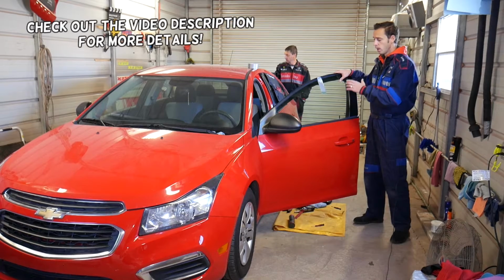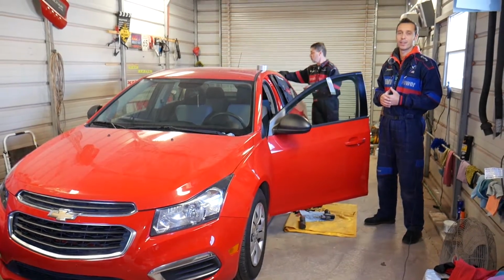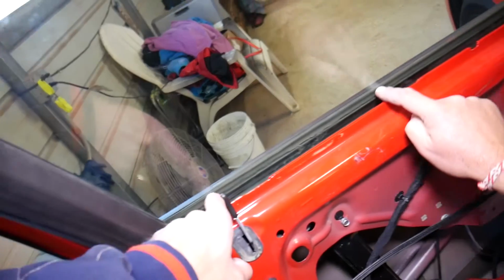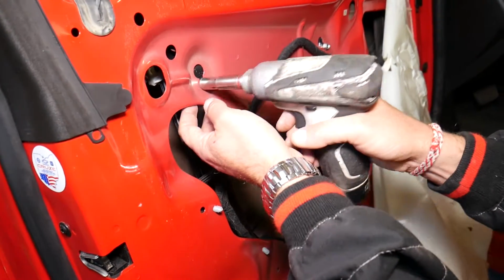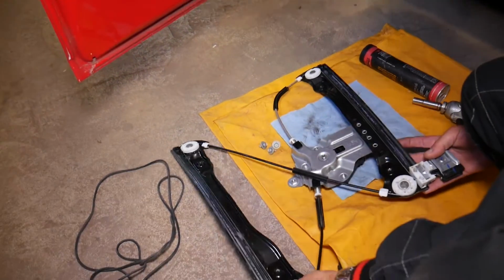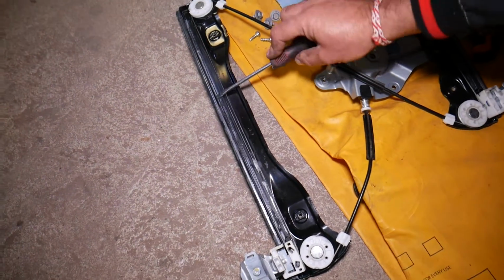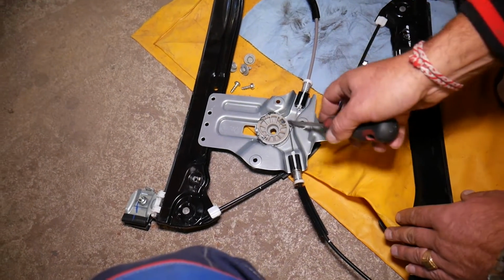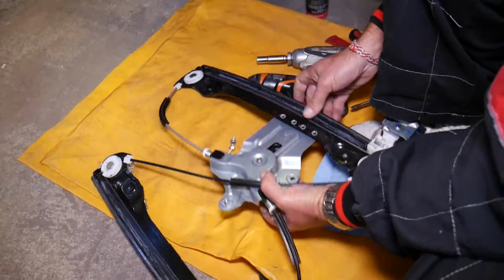CAR WINDOW MAKES NOISES GOING UP AND DOWN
If your car window makes noises when opening or closing we will explain what causes your window to make noise and how to fix it. Once your hear that your door window makes noise when going up or down you need to fix the problem before opening and closing the window again because that can brake your window regulator. It is common for car window to make noises when opening and closing / going down and up when there is dirt stuck in the seals. This will put pressure on the window regulator and the regulator will eventually brake. It is also common for window to make noises when the window regulator cables and gears are not lubricated. Hopefully this video will help you fix your car window that makes noises.